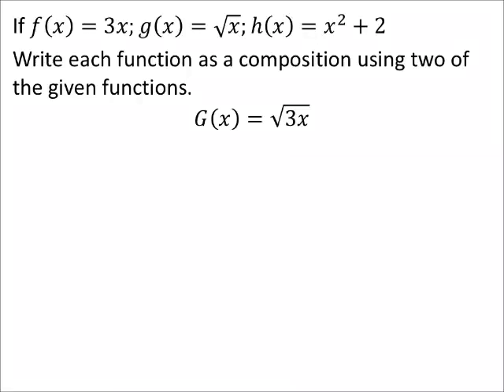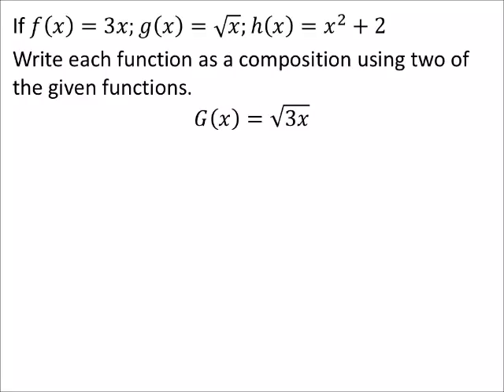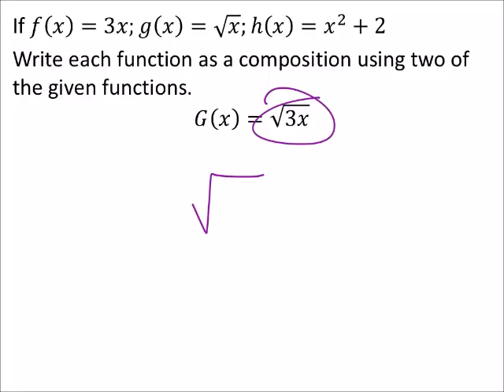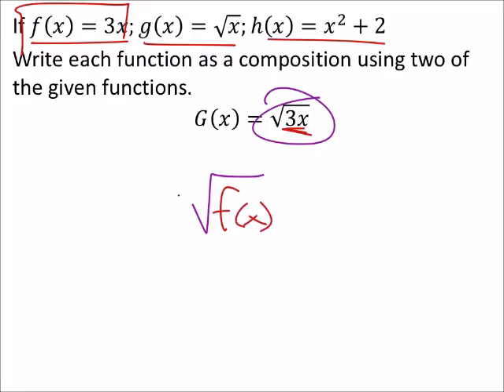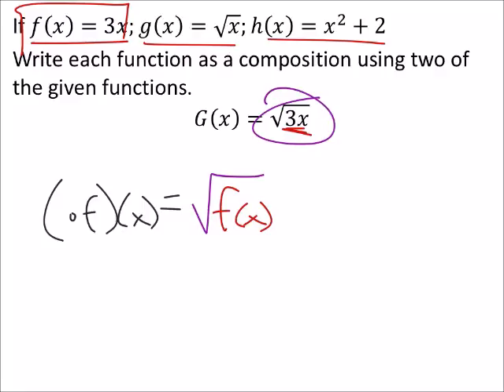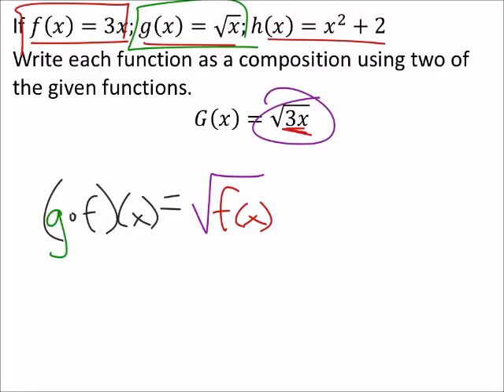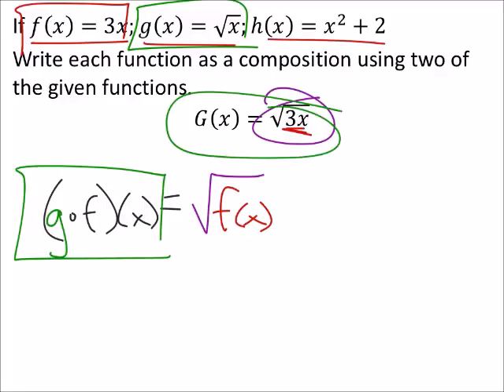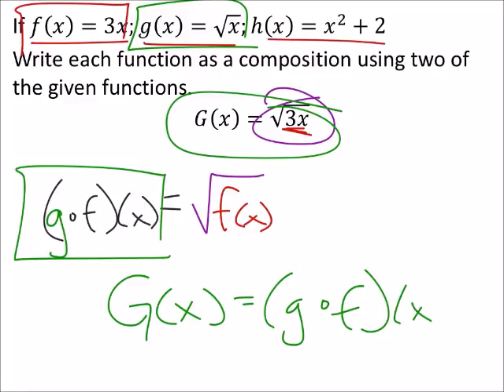How to Find a Composite Function from a Set of Functions (a MATH 1010 Problem)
The problem:
If 𝑓(𝑥)=3𝑥;𝑔(𝑥)=√𝑥;ℎ(𝑥)=𝑥^2+2
Write each function as a composition using two of the given functions.
𝐺(𝑥)=√3𝑥

The solution:
𝐺(𝑥)=(𝑔∘𝑓)(𝑥)